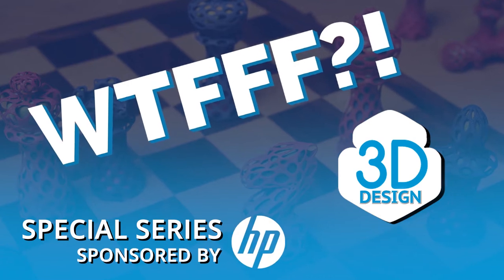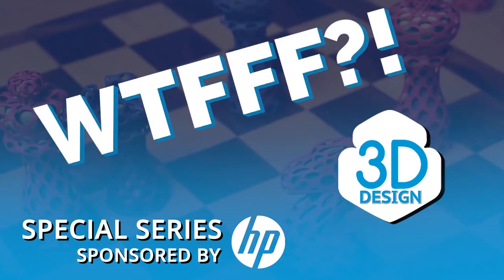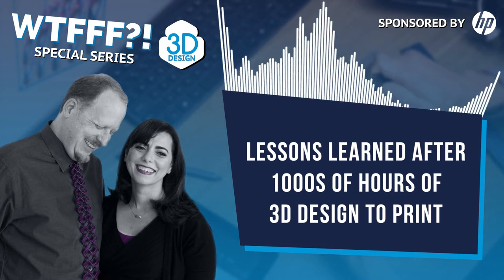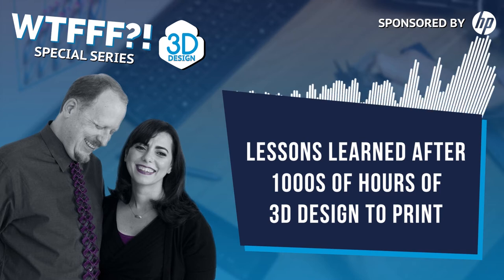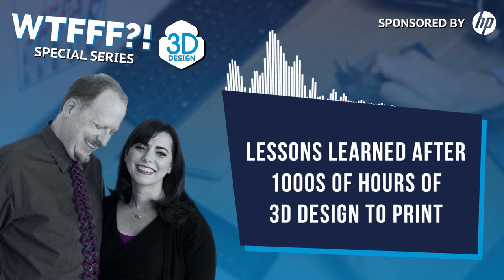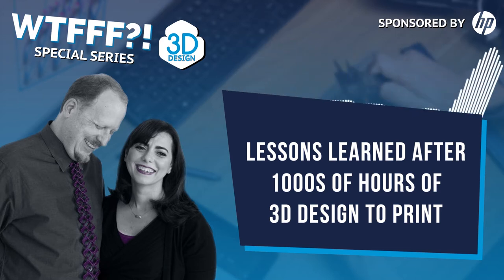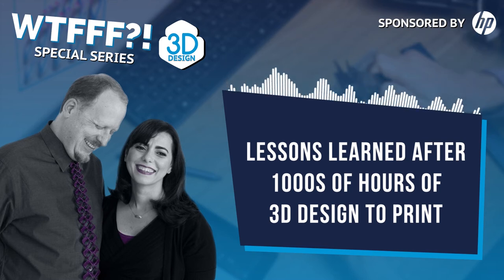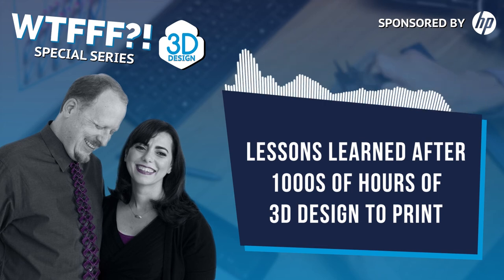Lessons Learned after 1000s of Hours of 3D Design to Print - Updated 2020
3D design demands continuous learning, which is best acquired through experience. For Tom Hazzard and Tracy Hazzard, the thousands of hours they spent on designing 3D prints have led to more than a few lessons learned about how to best create 3D printed products. The order of the design process is essential for the product to end up right-fit for your needs. Join in as they revisit this episode, where they share their top five takeaways on 3D printing, 3D design thinking, and what to do and consider at each step of the creative workflow process.

Resources:
Designing for HP Multi Jet Fusion: 10 Tips You Need to Know »
Do I Need a Revolutionary Business Plan?